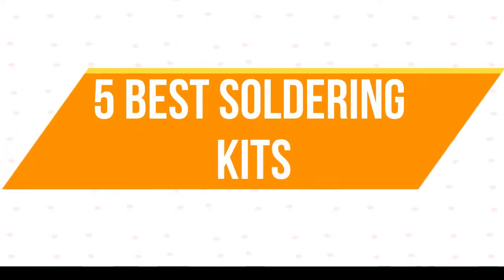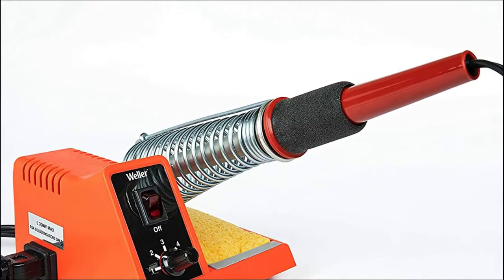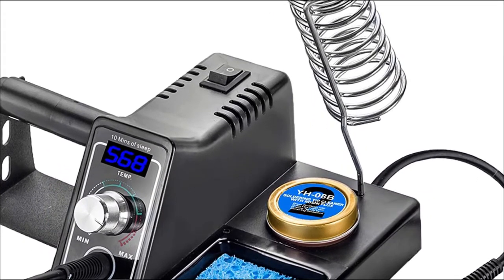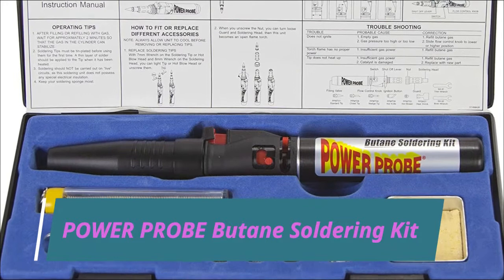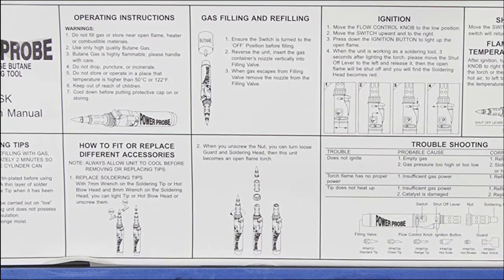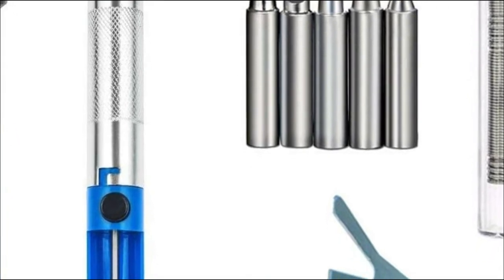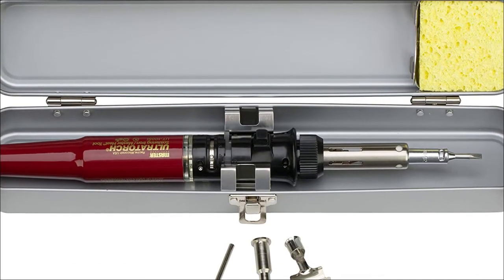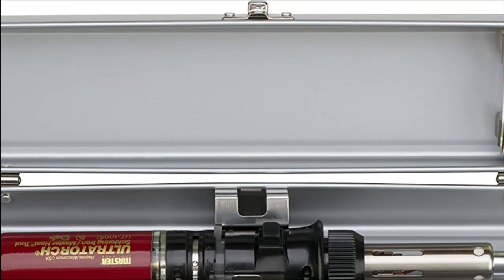The Top 5 Best soldering kits Reviews 2020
Best Soldering kit is a decent decision for specialists, DIY students, and architects. It is a hand device made out of the protected handle and a metal tip utilized for fastening equipment parts like TV, fridge, cell phones, watches, adornments and some more.

Appreciative to you. Check underneath for subtleties :

1.Weller WLC100 Soldering Station

2.Digital Display Soldering Iron Station

3.POWER PROBE Butane Soldering Kit

4.Vastar Soldering Iron Kit

5.UT-100Si Master Soldering Iron